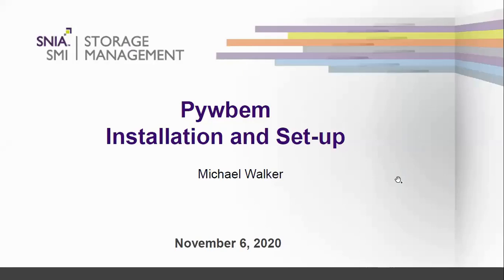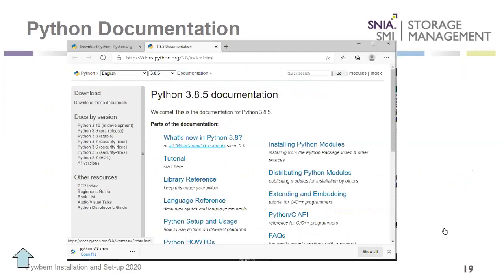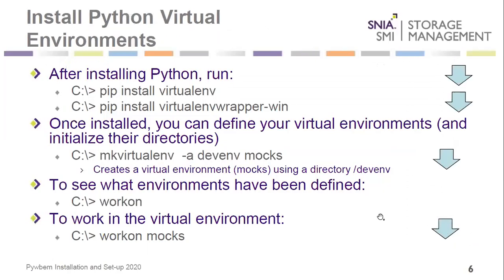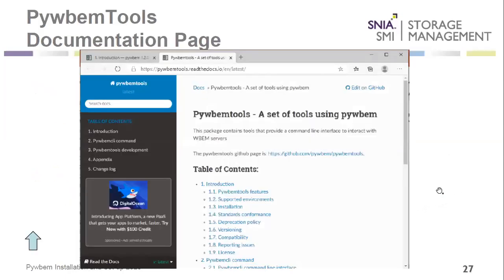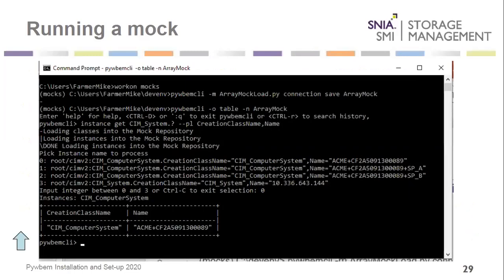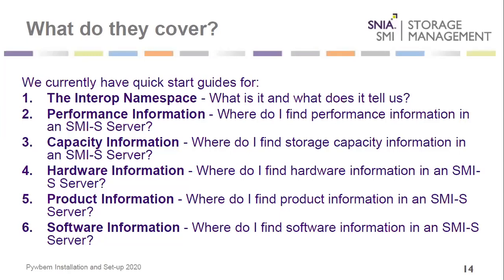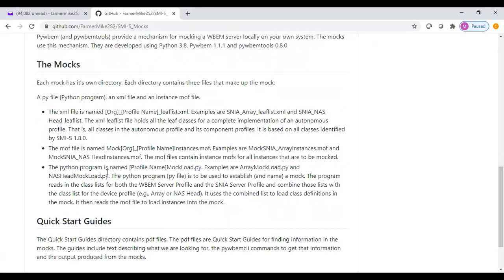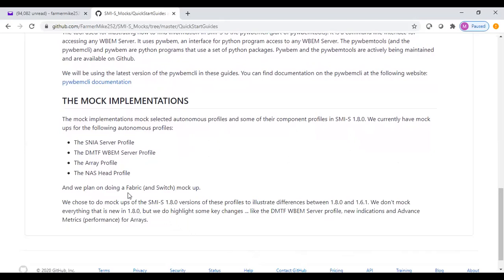SMI-S Storage Management Quick Start Guide: Mockups, Installation and Setup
Presented by storage management expert Mike Walker, this video provides details on the python-based pywbem open source tool that provides client software for accessing wbem servers such as SNIA SMI-S servers.